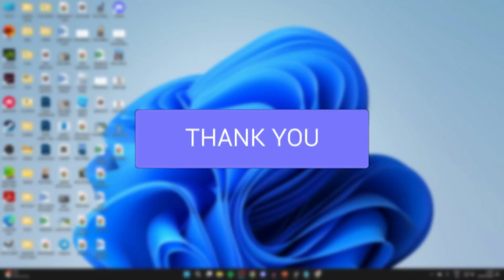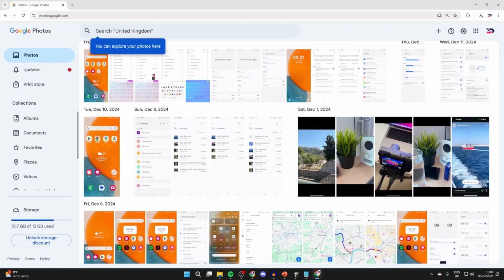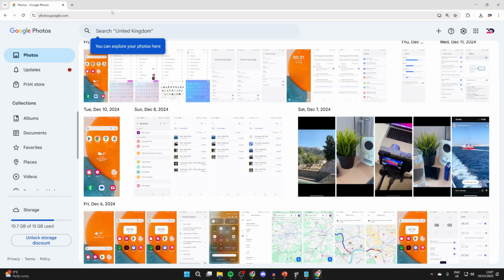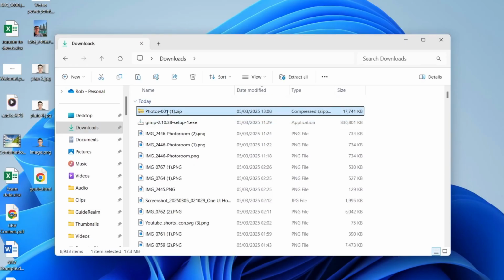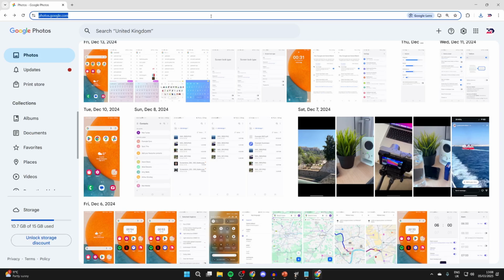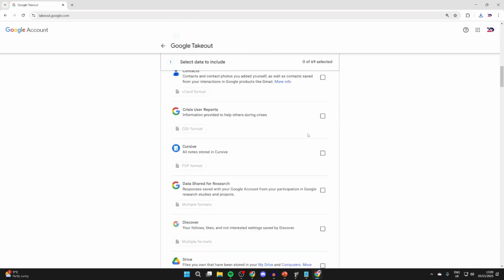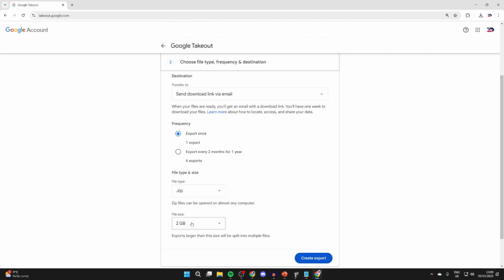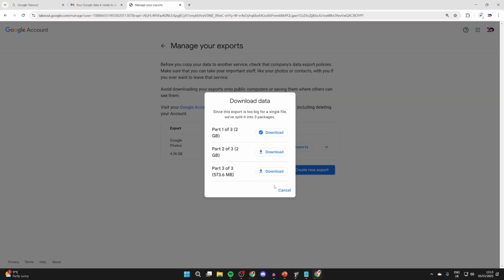How To Transfer Google Photos To Laptop or PC - Full Guide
Learn how to transfer google photos to laptop or pc in this video.

GuideRealm